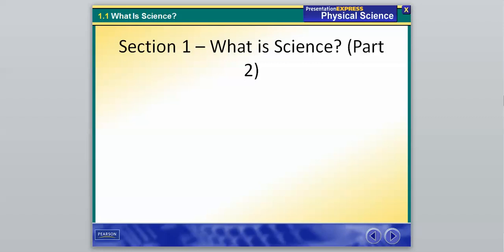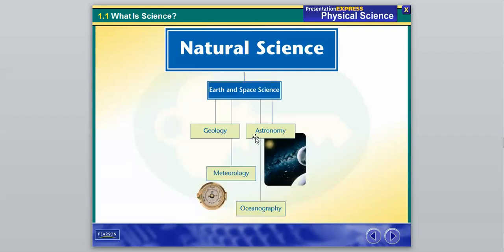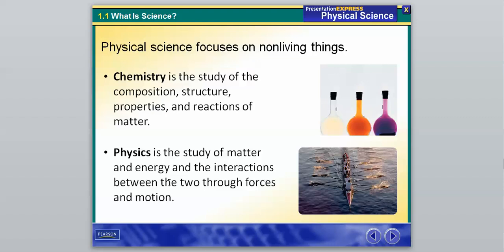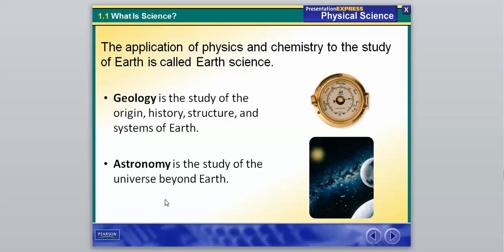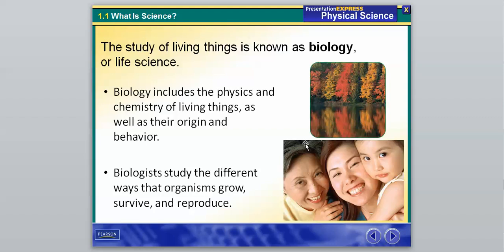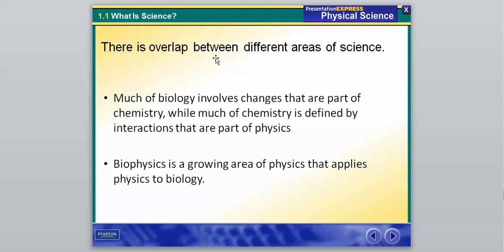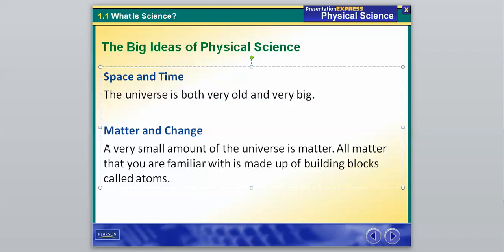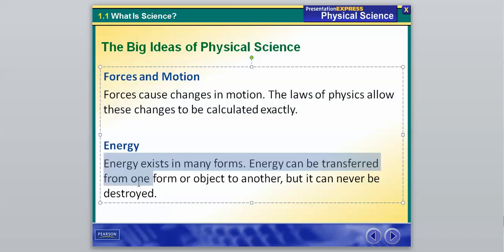1-1 What is Science (Part 2)